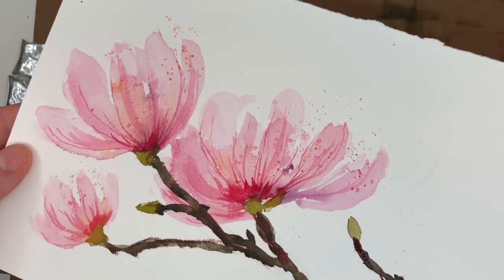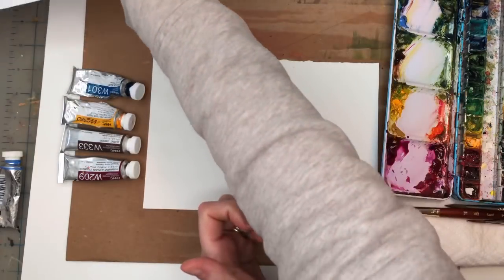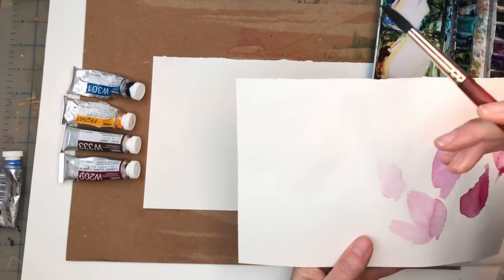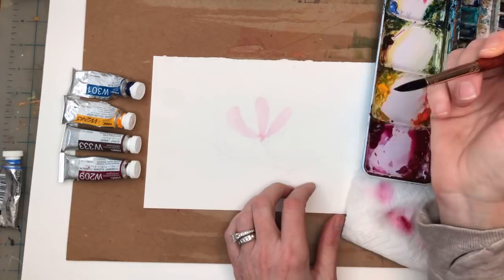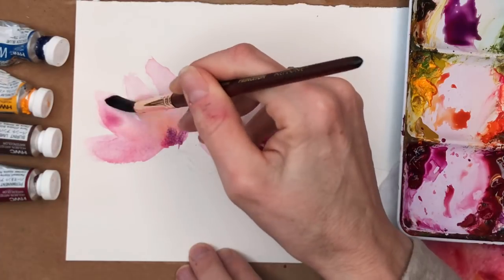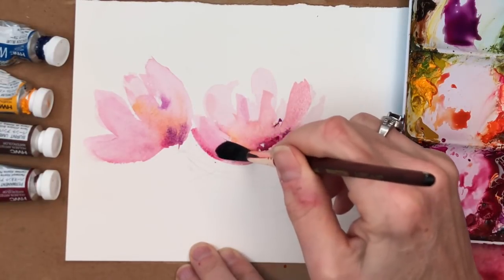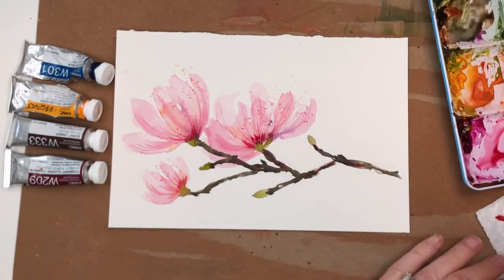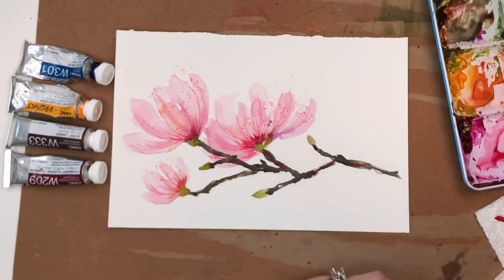EASY Loose Magnolia Watercolor Tutorial for Beginners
Hey guys here is a super EASY Magnolia watercolor tutorial for beginners- I go over how to create this and you can easily do this in under 10 minutes!

Supplies: Supplies:
Holbein watercolor: peacock blue, ,cadmium yellow deep, ,alizarin crimson, burnt umber
 , Princeton no. 4 long round "velvet touch" brush, Princeton no. 10 Neptune series brush
arches  100% cotton cold press paper6x9"

Ellen